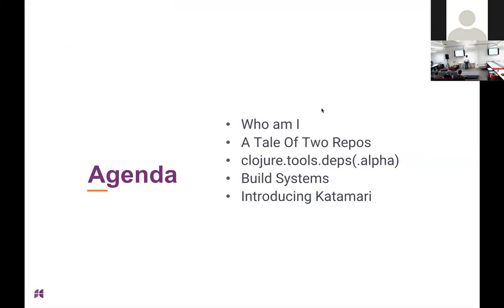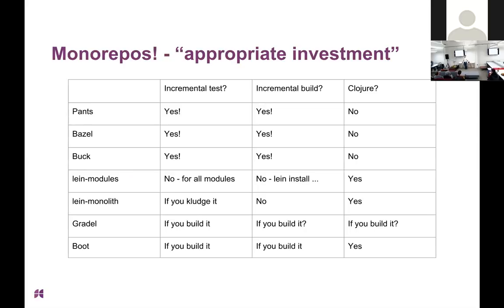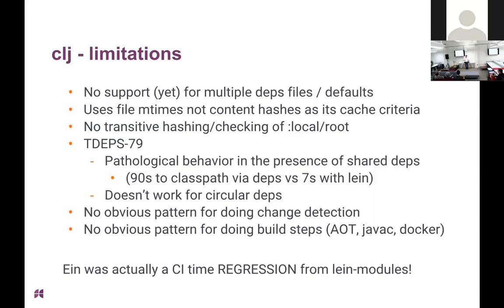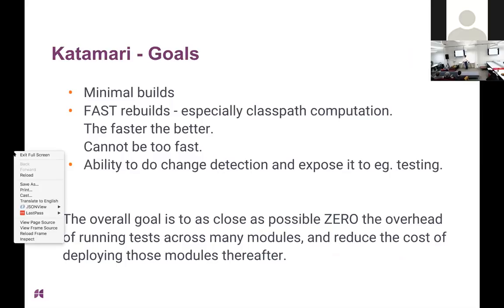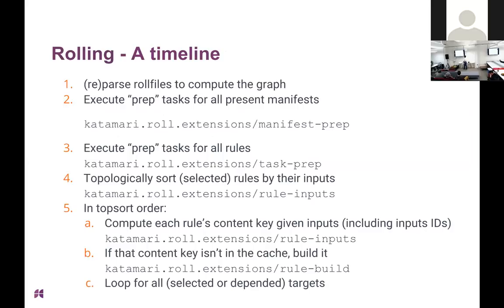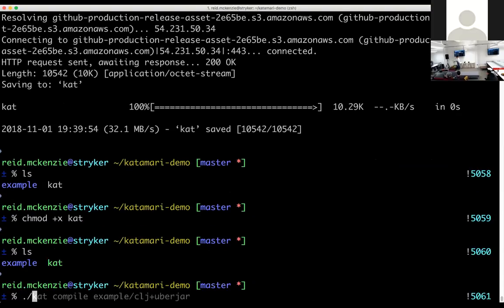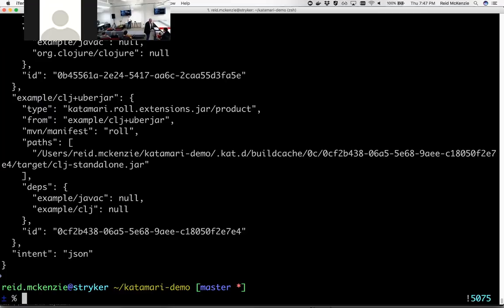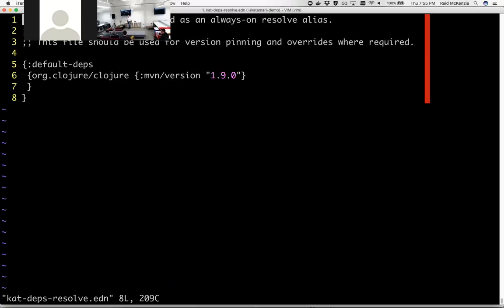Tools, Deps, Magic Balls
11/1/2018 SF Clojure meetup talk